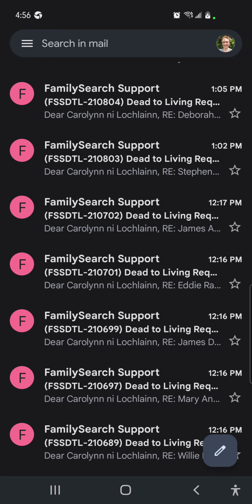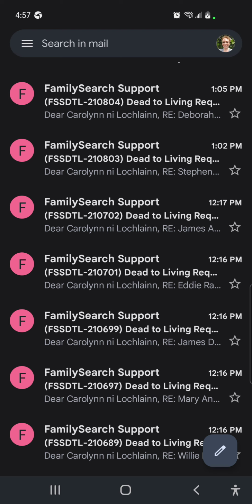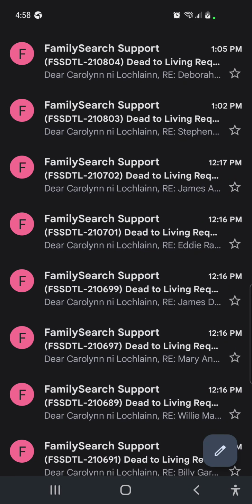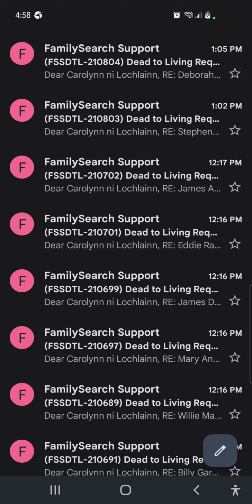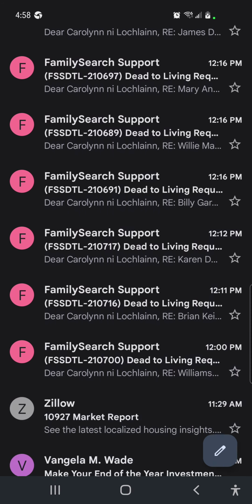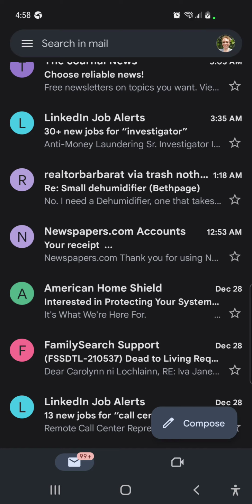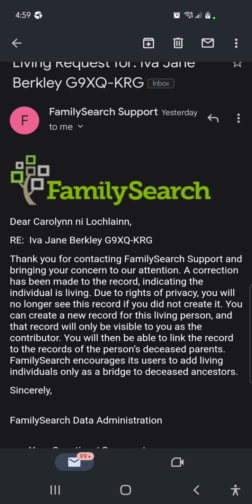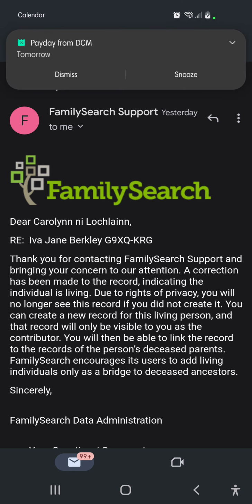This is what happens when we work carefully in FamilySearch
Look at all of the deceased-to-living edits that FamilySearch made! This is why it's so important to report errors. Use the 110-year rule. It's that easy!

Now accepting new clients for US-based research and reparational genealogy.